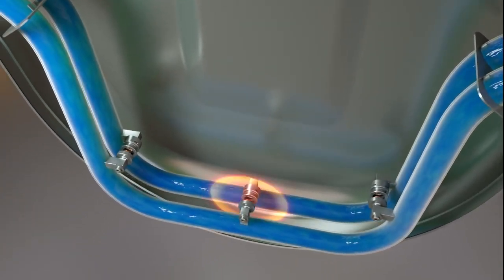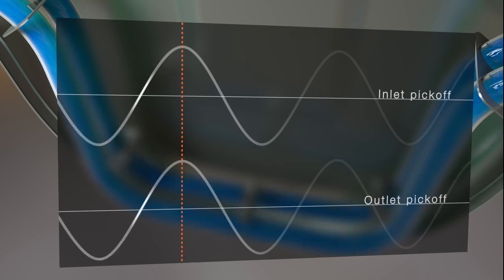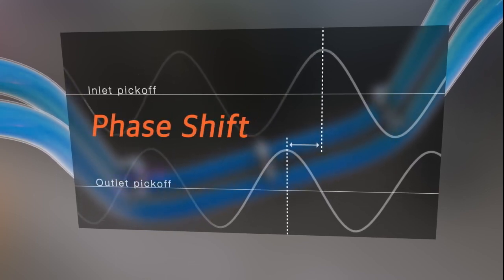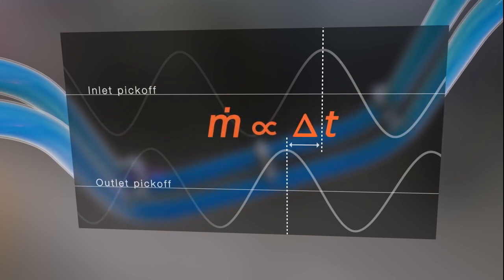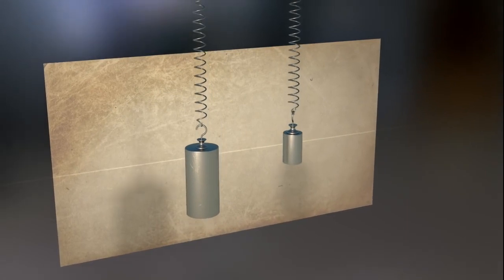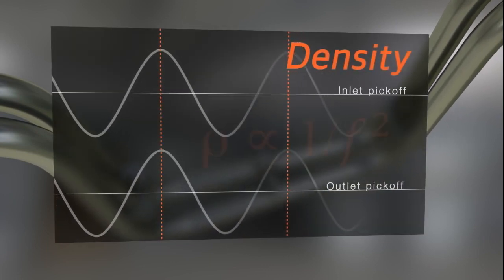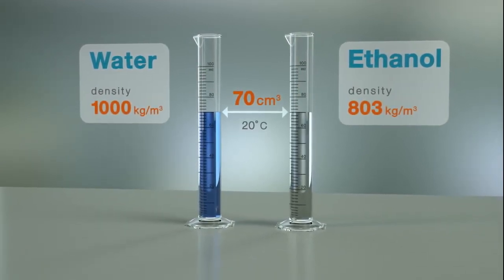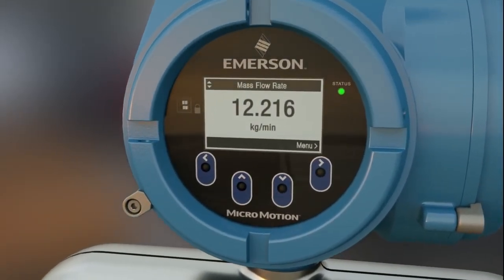Coriolis Mass Flow Meter Theory of Operation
Coriolis mass flow meters can measure mass flow and fluid density (specific gravity) directly and can therefore calculate volumetric flow.  These flowmeters are capable of measurement accuracies of +/- 0.25% of rate when sized properly for their intended application.